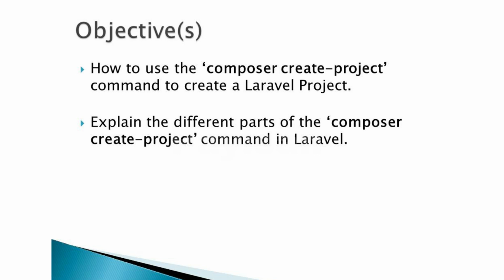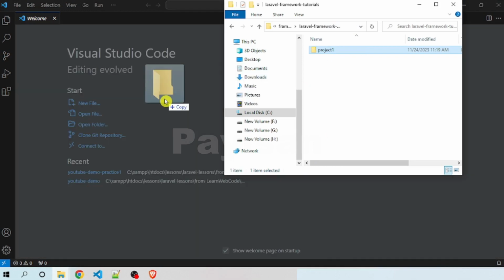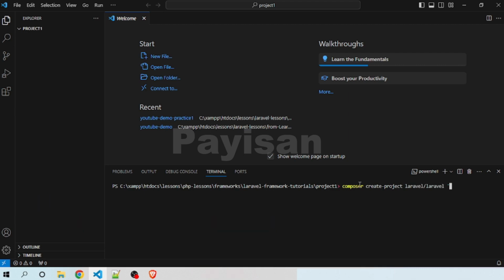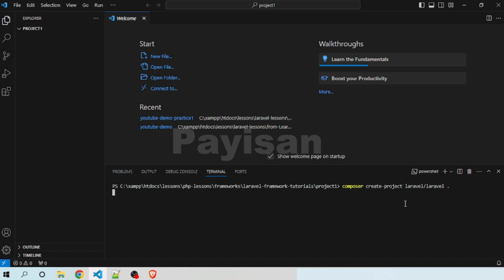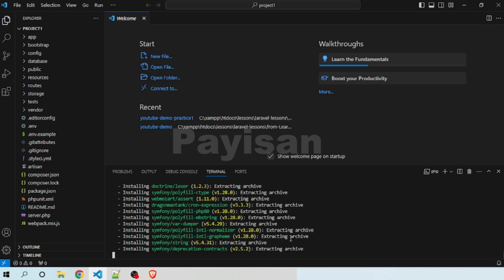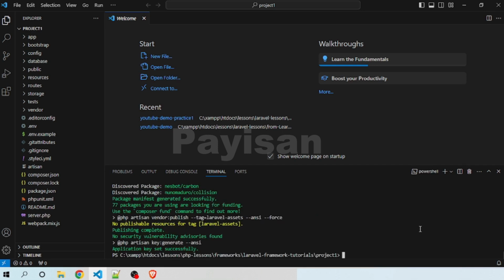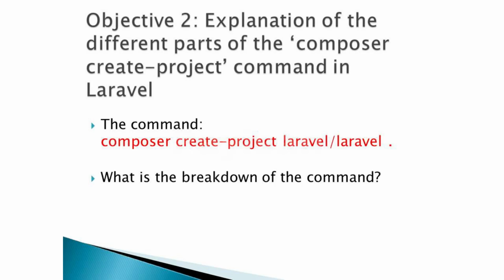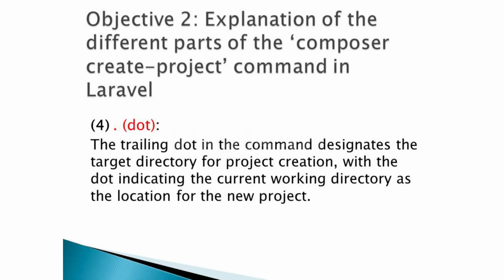How to Create a Project in Laravel: Easy Steps in Cameroonian Pidgin English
Learn how to kickstart your Laravel project with the 'composer create-project' command in Cameroonian Pidgin English. We'll break it down step by step for both beginners and those in need of a quick refresh. Join us in this tutorial and let's get your Laravel journey started effortlessly!

[Additional Resources]
1. Composer Installation Guide

2. Laravel GitHub